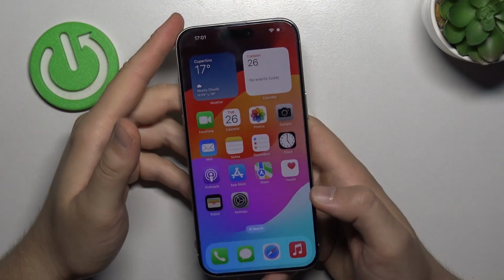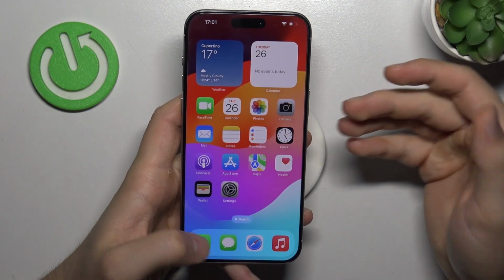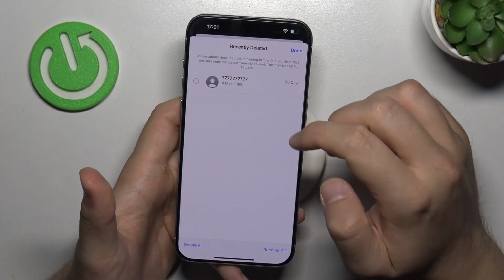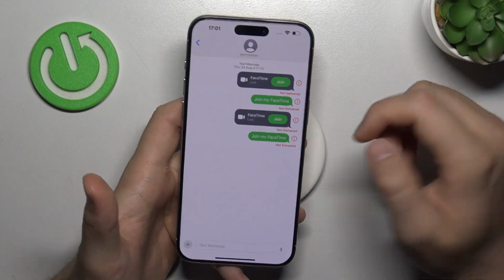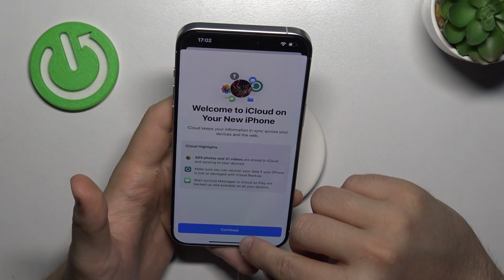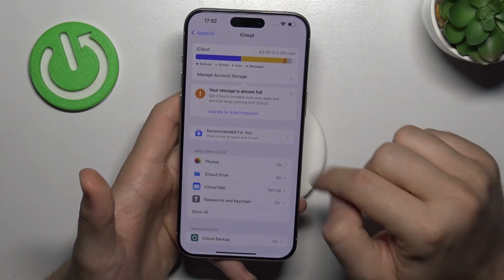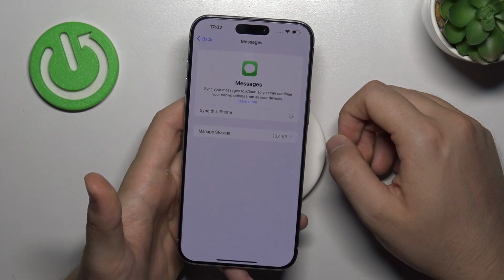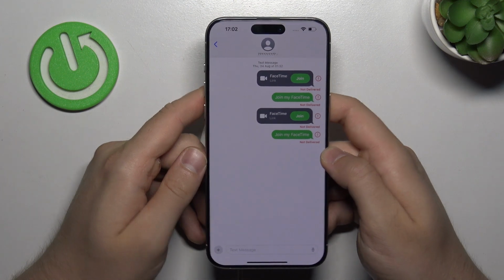How To Restore Deleted Messages On iPhone 15 Pro Max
You Can Find More Tutorial About IPhone 15 Pro Max
Yhis instructional video provides a comprehensive guide on how to restore deleted messages on an iPhone 15 Pro Max. It covers various scenarios, such as recovering deleted text messages, iMessages, or multimedia messages (MMS). The video may demonstrate methods like restoring from an iCloud backup, using third-party software, or exploring the recently deleted folder within the Messages app.

Why might iPhone 15 Pro Max users need to restore deleted messages
Does the video specify which types of messages can be restored (e.g., text messages, iMessages, MMS)?
Are there multiple methods demonstrated in the video for restoring deleted messages?
Does the video guide users on how to restore messages from an iCloud backup? If so, what are the steps involved?